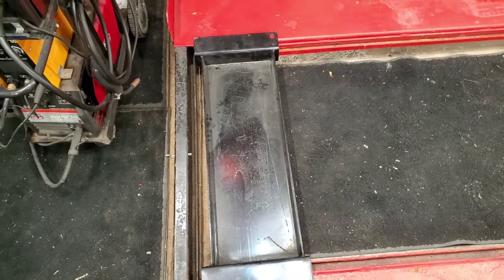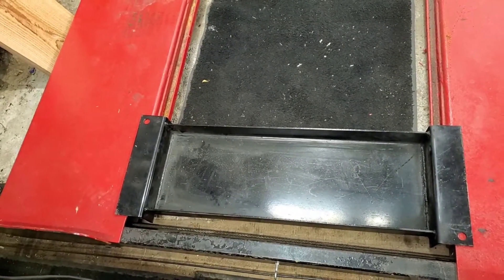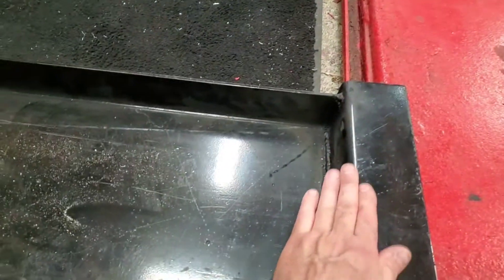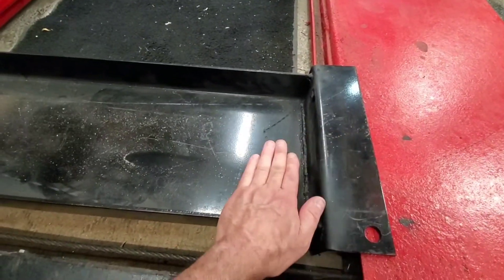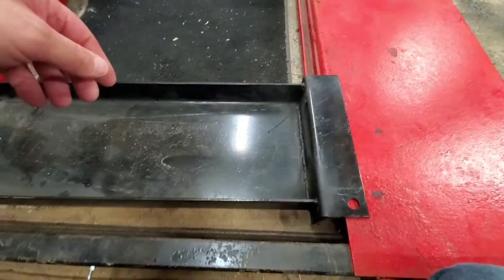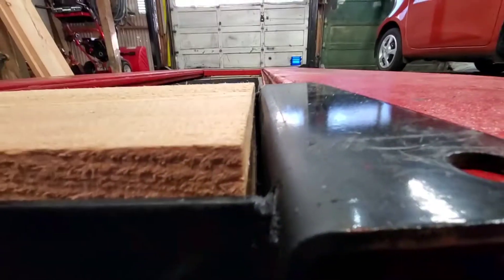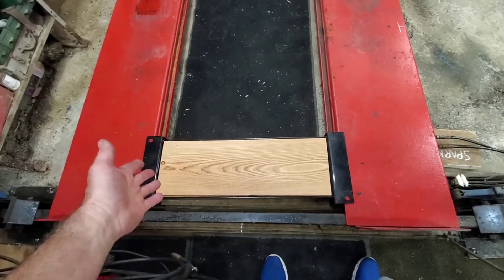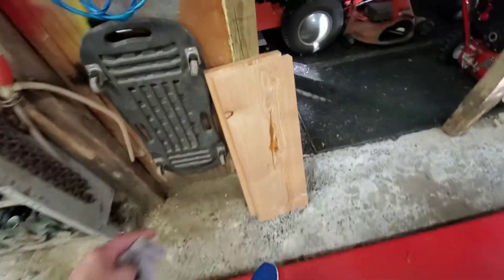I went to an Amish Sawmill today